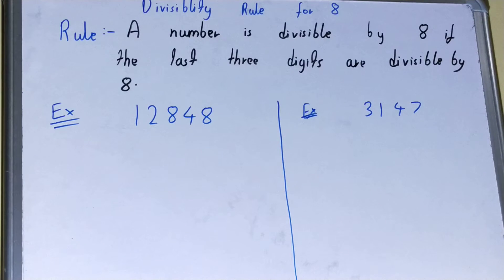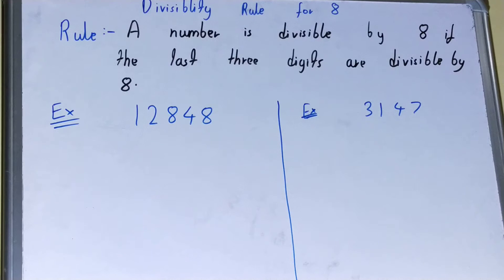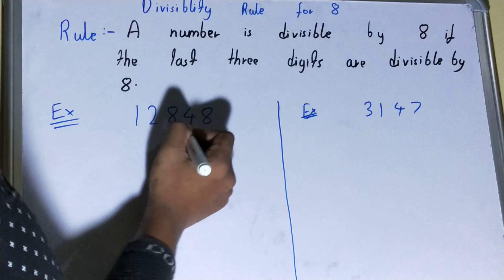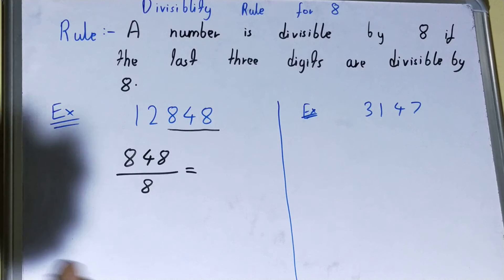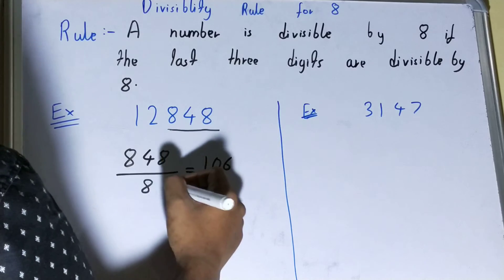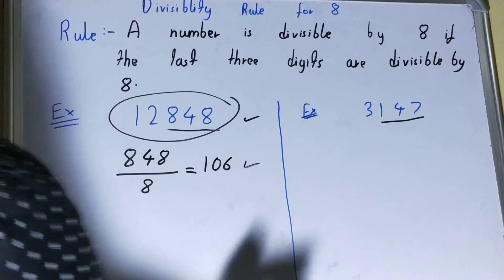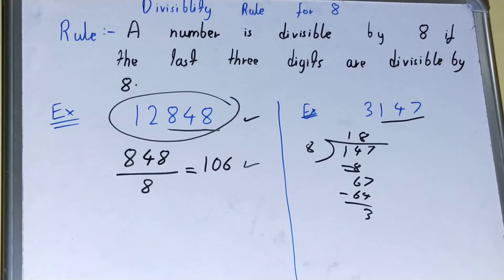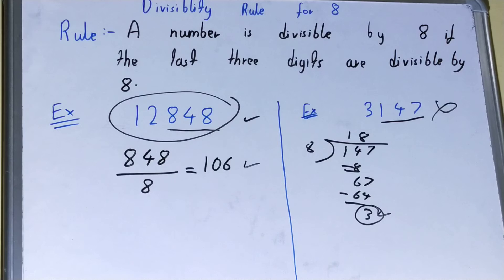Divisblity by 8|How to check divisblity by 8|Divisible by 8 shortcut|8 divisibility rule examples